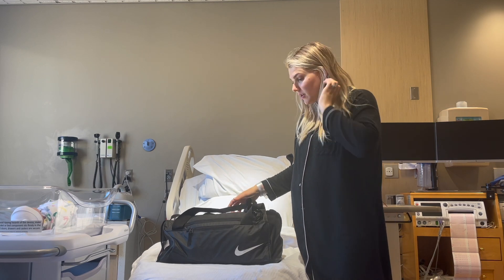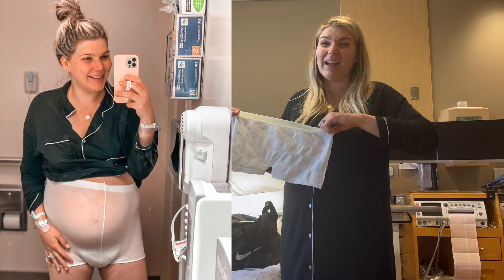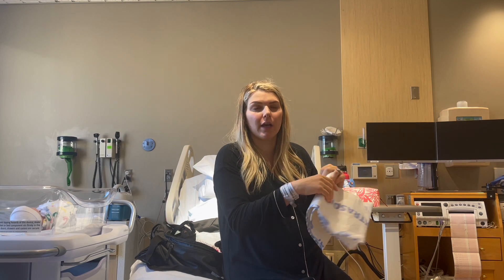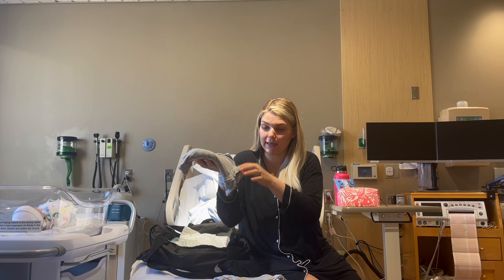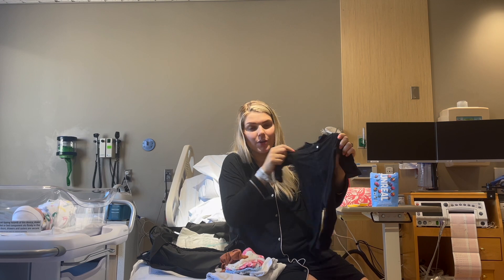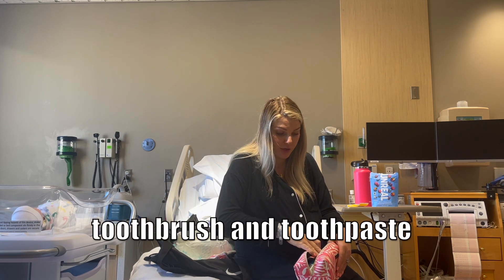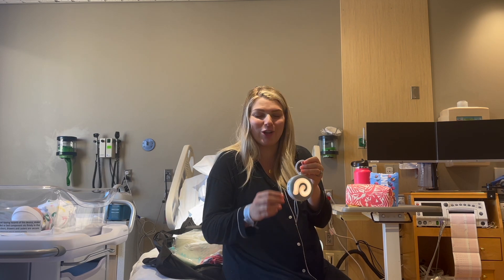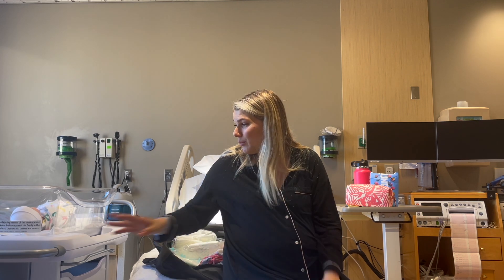WHAT'S IN MY HOSPITAL BAG (for baby #2) // LABOR AND DELIVERY // Rachel K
HOSPITAL BAG ESSENTIALS for baby #2! If you're having a baby, you NEED TO WATCH THIS! Hospital bag for labor and delivery while giving birth to baby #2! ONLY THE ESSENTIALS! Minimalist hospital bag. Hospital bag tour!

WATER BOTTLE
SOUND MACHINE WITH NIGHT LIGHT
MY FLIP FLOPS
STROLLER FAN